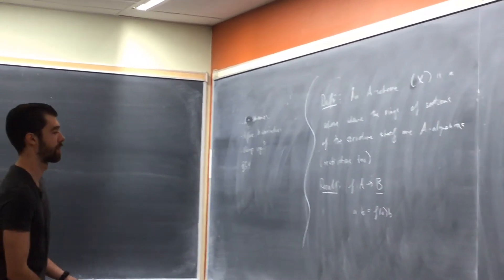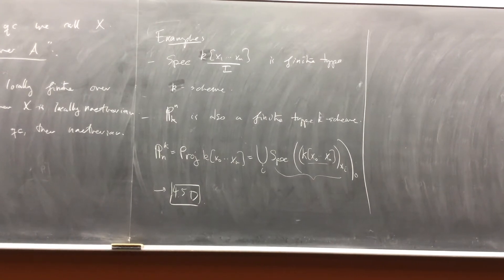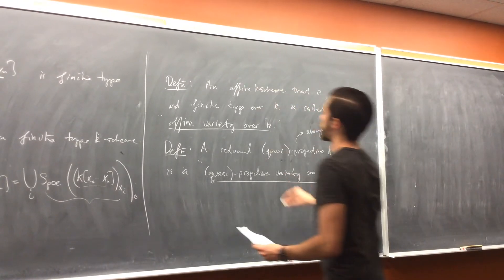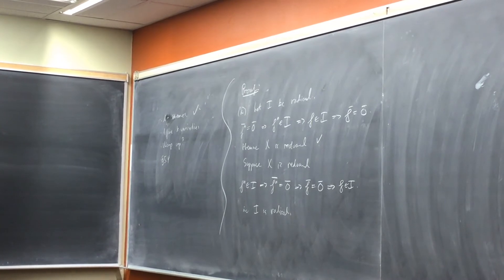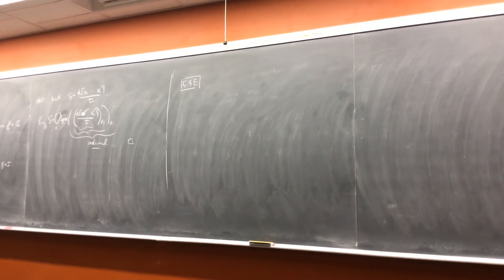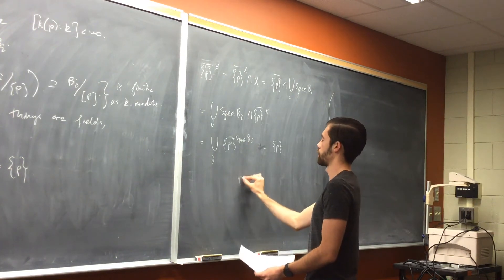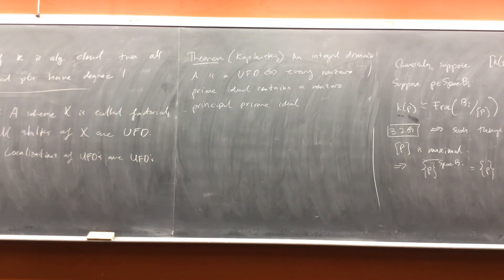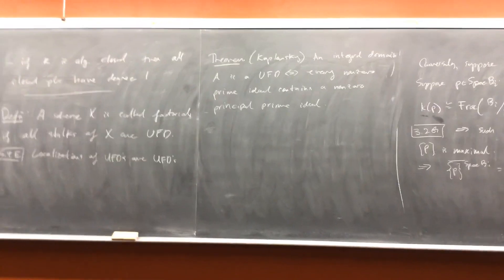23. Algebraic geometry - A-schemes and many definitions (Patrick Naylor)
Algebraic geometry seminar
Department of Pure Mathematics

Abstract:
This week, we'll pick up where Diana left off, and continue working through section 5.3. If time permits, we'll start section 5.4. We'll finally be able to make the connection to affine varieties, A-schemes, and schemes of finite type. With any luck, we'll define normal schemes, as well as factorial schemes.